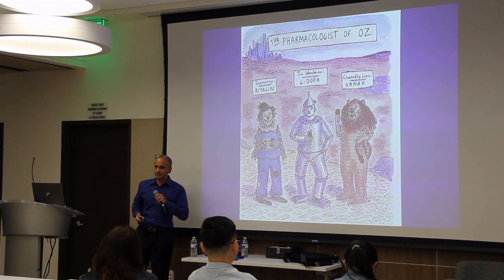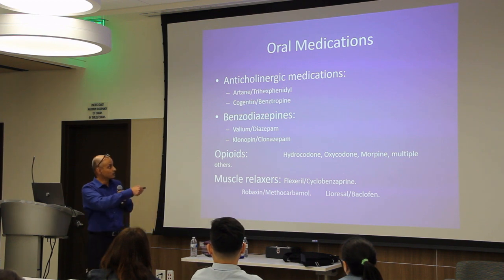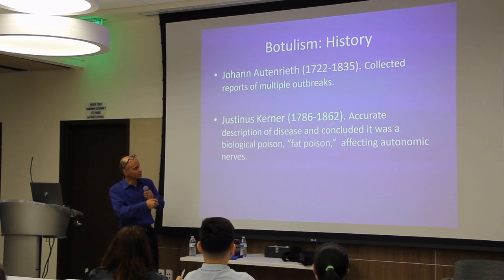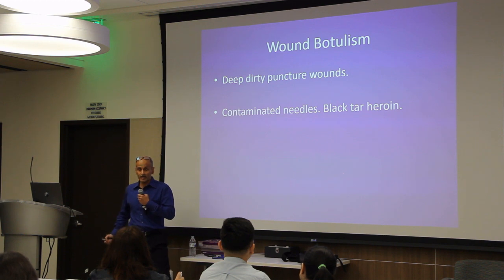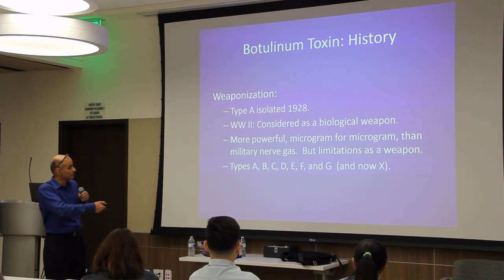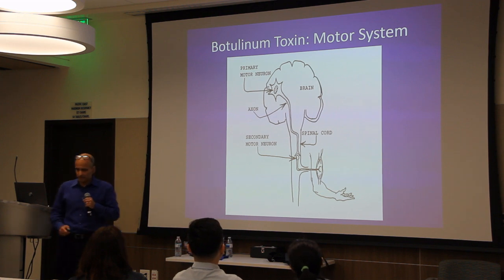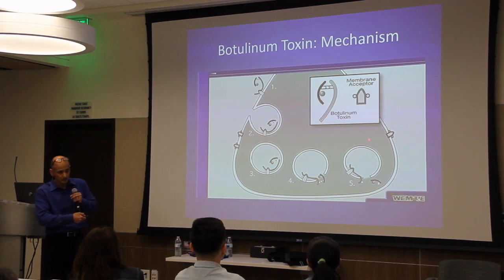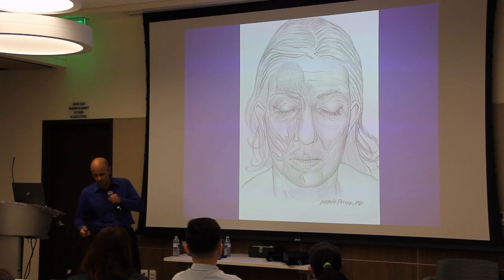Mayank S. Pathak, M.D. - Oral Medications and Botulinum Toxins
This is footage taken at the 2019 NSTA Fountain Valley Symposium on Saturday, November 16th. Dr. Mayank Pathak is a neurologist who specializes in Movement Disorders. He has a practice in Orange, California and also works at the Parkinson's and Movement Disorder Institute located at Orange Coast Medical Center in Fountain Valley, California. The topic of his presentation is "Oral Medications and Botulinum Toxins"

Mayan Pathak, M.D. was trained in neurology at the University of California, Irvine, after which he completed two fellowships. The first was in spinal cord medicine at the V.A. Medical Center in Long Beach, California and the second in neurological rehabilitation at UCLA. Dr. Pathak served as an Assistant Professor of Neurology at Charles Drew University and M.L. King Medical Center in Los Angeles. He has been involved in research projects involving ambulation in spinal cord injured patients and continues to conduct clinical investigations of medical therapy for spinal cord injury, Parkinson's Disease and spasmodic torticollis.